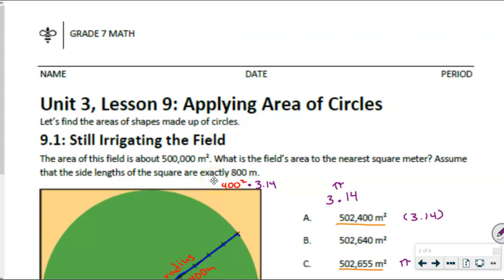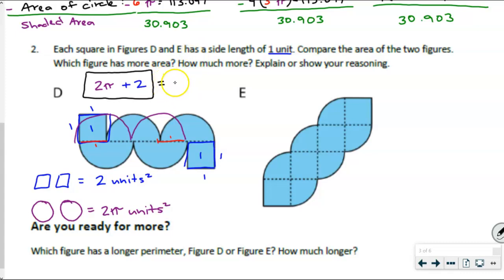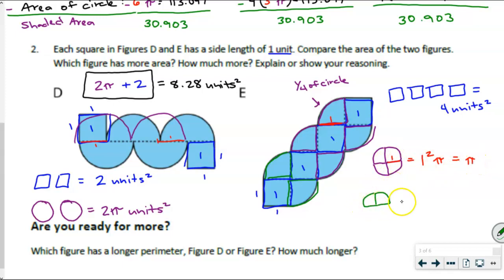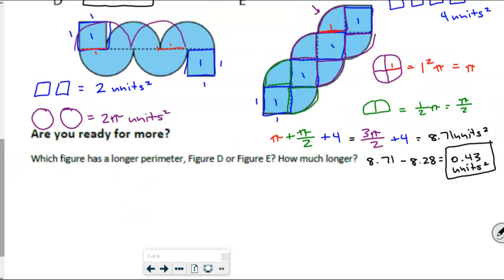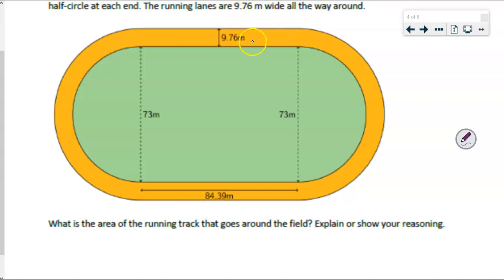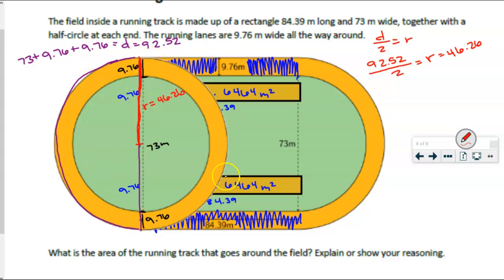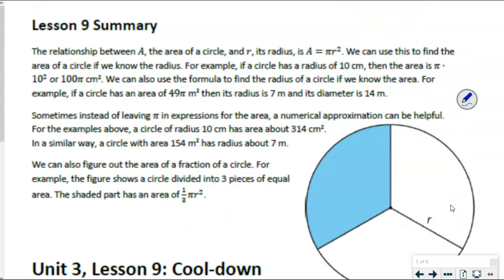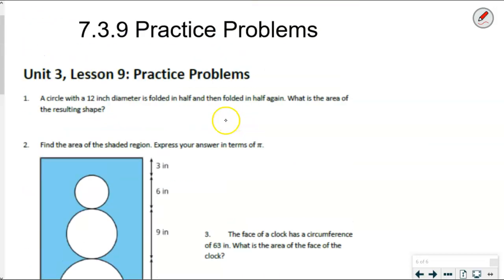OUR 7.3.9 Applying Area of Circles Part 2 of 2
Open Up Resources 7.3.9 Applying Area of Circles Part 2

This is part 2 in a two part video series covering this lesson.

This lesson was recorded during class. I try to repeat student answers that may be inaudible.